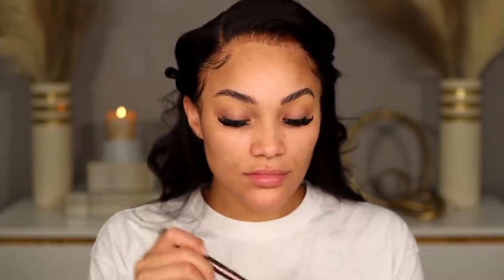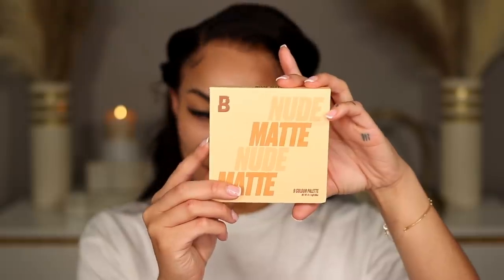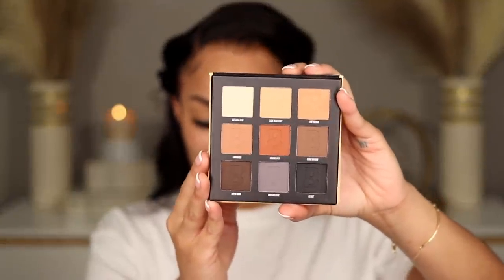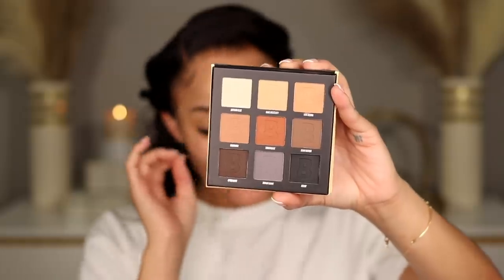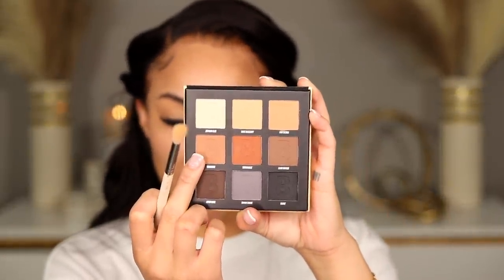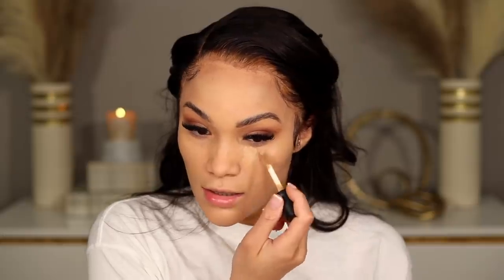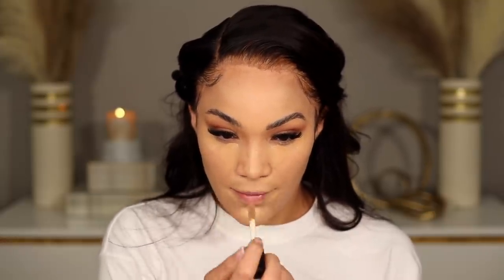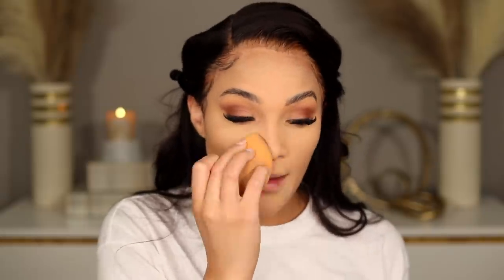FALL SULTRY GET READY WITH ME! | BRONZED FALL MAKEUP GRWM | ALLYIAHSFACE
Hi hoochies!
Finally a sitdown makeup video haha, its been a while. But I hope you guys enjoyed this lil get ready with me for the fall. I feel like this sultry makeup is the perfect fall makeup look PERSONALLY! ahaha All links are below

◦ brow pencil
◦ dose of colors concealer
◦ beauty bay matte palette
◦ kevyn aucoin primer
◦ dose foundation
◦ ABH setting powder
◦ Beauty Bay bronzers
◦ Beauty bay blush
◦ beauty bay highlighters
◦ dose lip liner
◦ beauty bay lipgloss

◦ AGE: 25
◦ RACE: Black & White
◦ CAMERA: Canon 80D + 35mm Lens